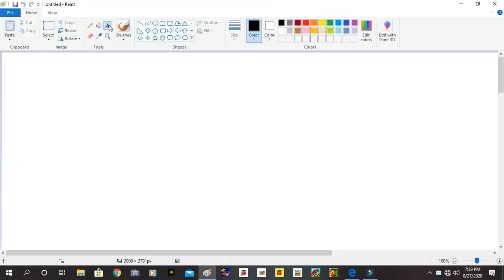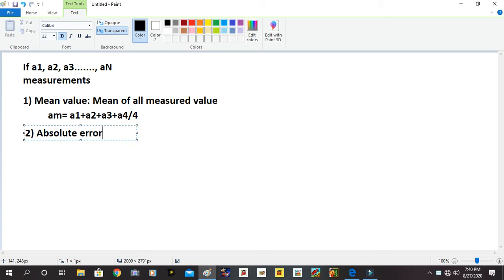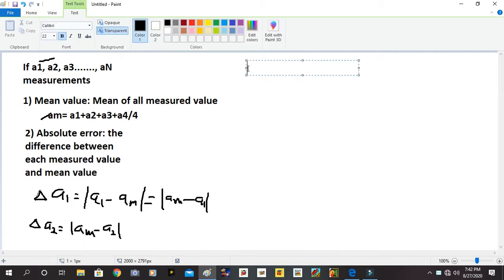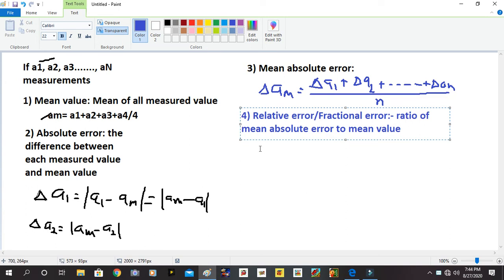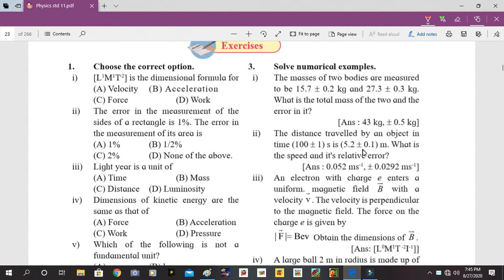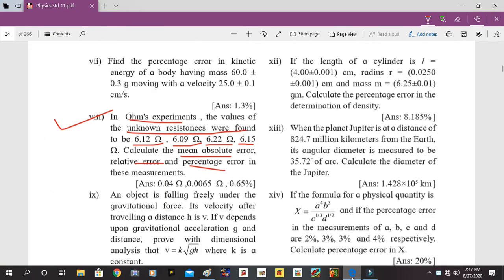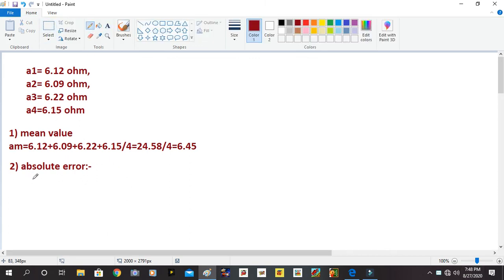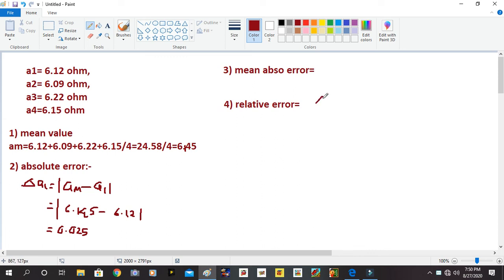Class 11| Units and measurements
Estimation of errors